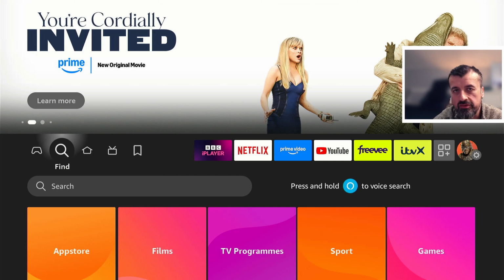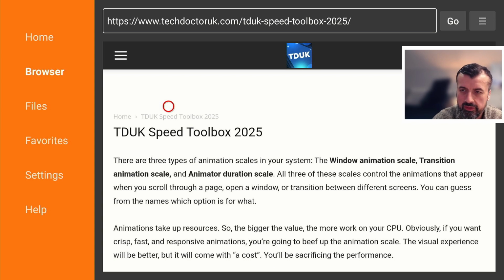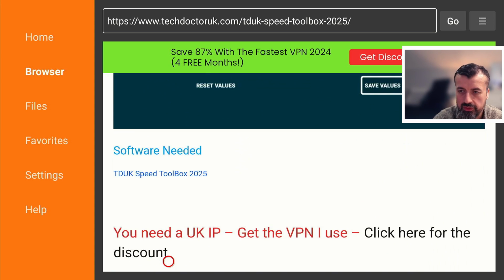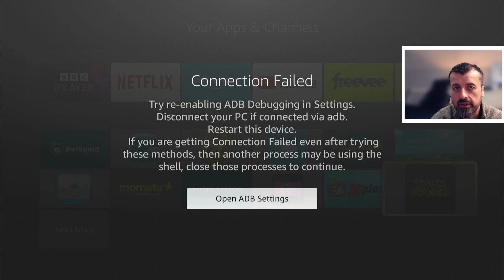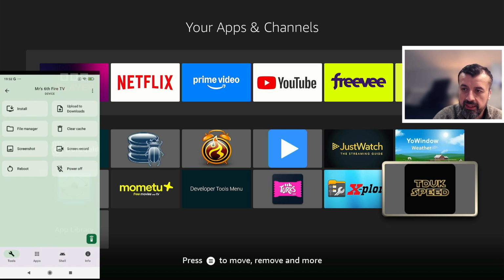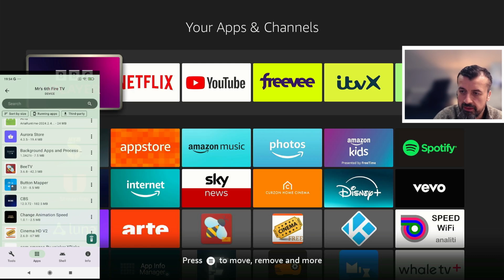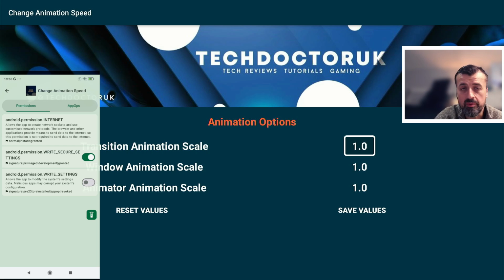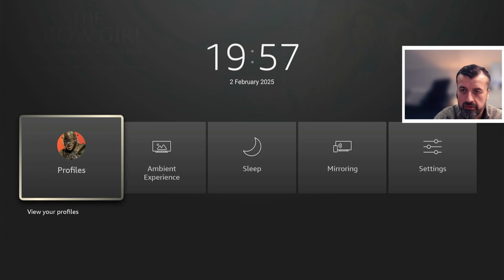🔴Supercharge Firestick With This Secret Toolbox (5 x Boost !)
If your Firestick is slow or keeps on buffering then you need the speed toolbox 2025 Update.
✅ FASTEST VPN Crazy Offer $0.07/Day !